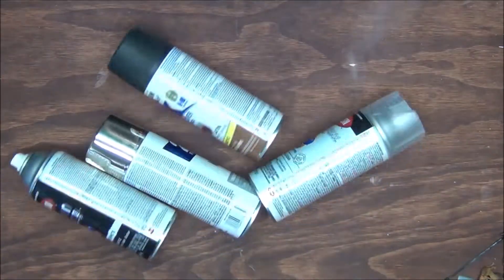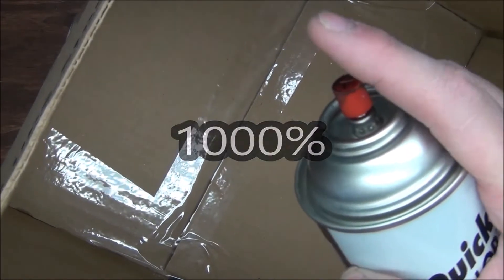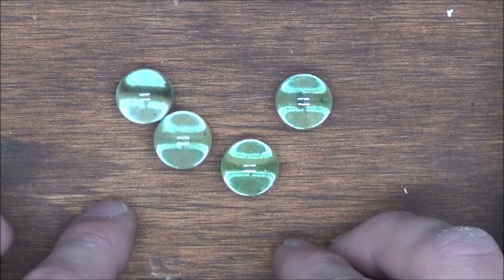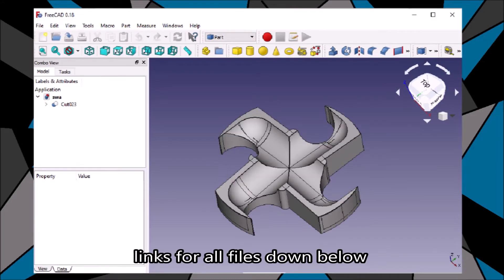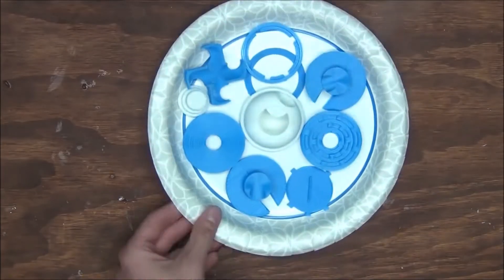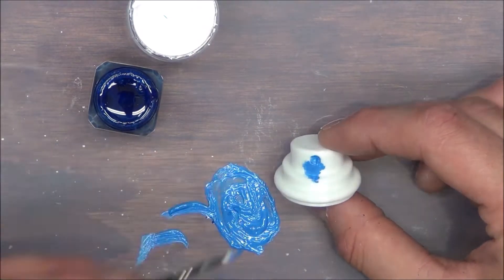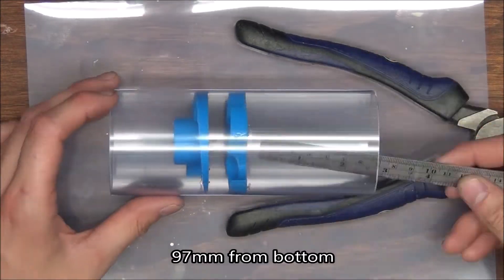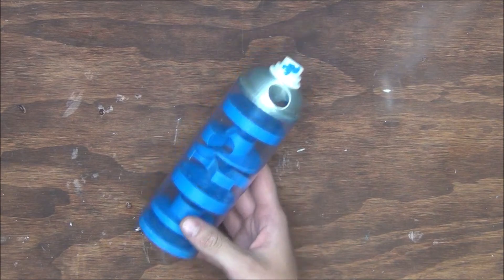Spray Paint Marble Track!!!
Today we are going to turn an old spray-paint can into a marble track! and guess what chicken butt? We're going to using the shaker ball that comes INSIDE the can AS the marble!

Music From:

California by Soyb & Amine Maxwell

🎵 Track Info:

Title: California by Soyb & Amine Maxwell

🎵 Track Info:

Title: Trust Me (instrumental) by RYYZN

🎵 Track Info:

Title: Let Go by tubebackr